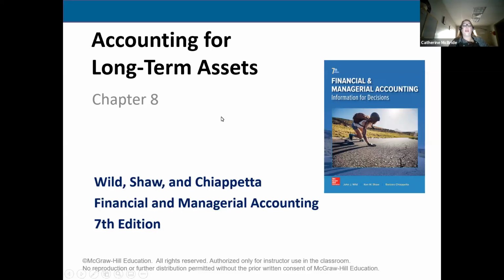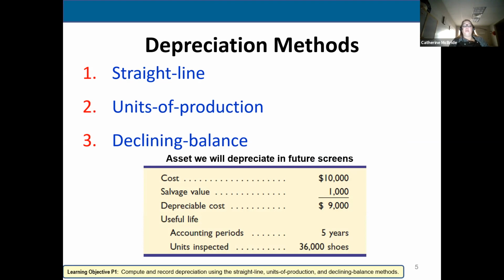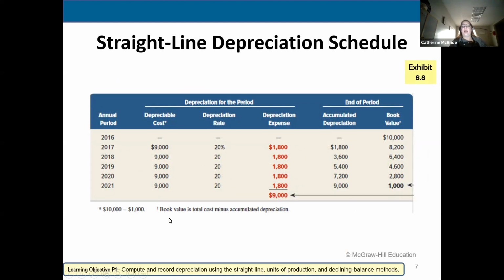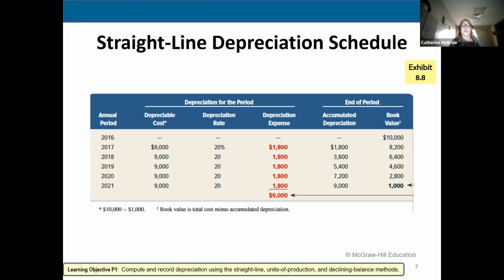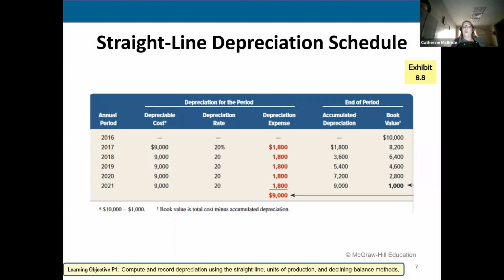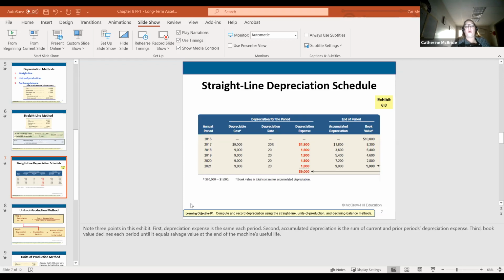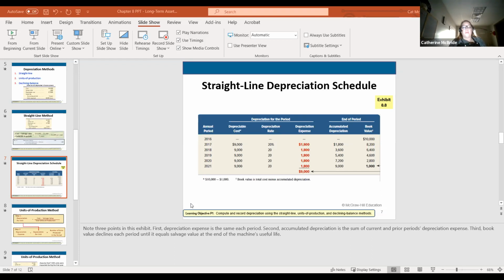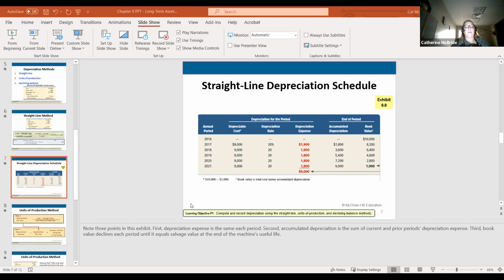Straight Line Depreciation